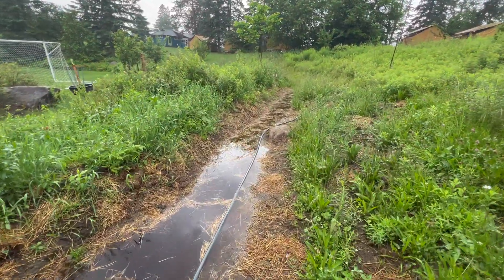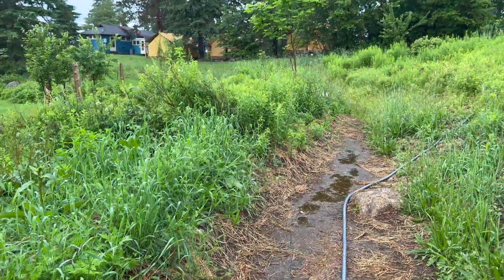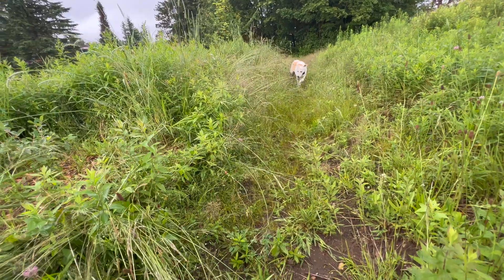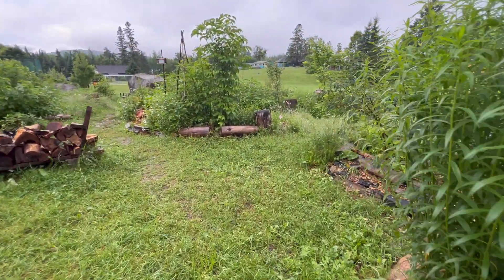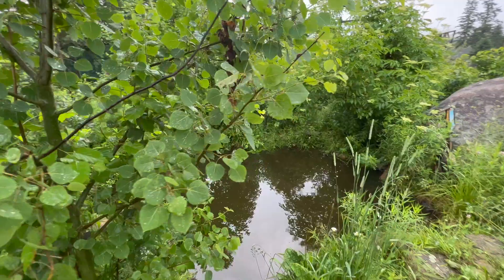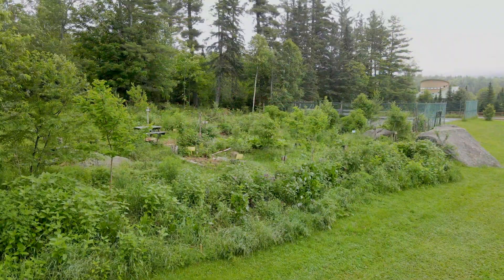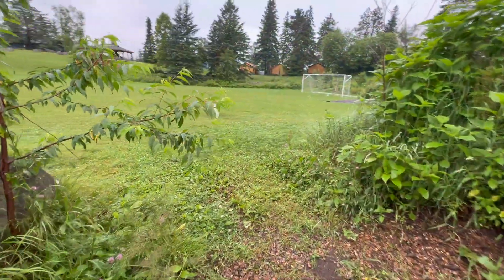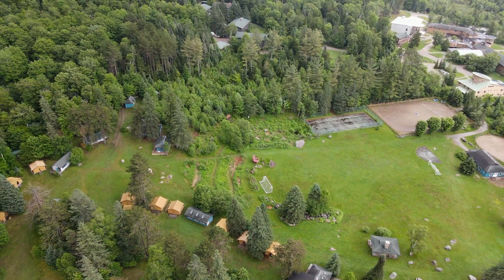Passive Irrigation in the Forest Garden: Swales, Spillways, & Flood Control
Runoff and extra rainfall are stored in a network of basins throughout the forest garden, buffering pulses of heavy rain. As that water is captured and absorbed into the ground, it slowly percolates through the ground. When weather turns dry for an extended time, plant roots can access these plumes of groundwater.

We're continually tweaking and adding more to this complex network of intertwining footpaths, cultivated beds, and wild areas. One idea for the future is to create a larger reservoir high up in the system, which can be gravity fed down through the different passive irrigation systems if needed.

This passive irrigation system allows plants to grow bigger and healthier and increases the overall resiliency of the system. It is designed to withstand the test of time as well as the many different conditions that are possible at this site. It is also altering the hydrology of the site, which is not always a predictable process. I'll continue to document this system as changes occur. Let me know if there's anything specific you want to see.

The purpose of this work is to establish a low-maintenance food production system that engages the community in sustainable & ethical land management. It is intended to provide food / medicine / materials as well as provide interdisciplinary educational opportunities for people of all ages & backgrounds.

This work demonstrates more sustainable agricultural practices such as agroecology (agriculture that mimics natural ecological systems), permaculture (sustainable & self-sufficient design), regenerative agriculture (conservation approach that focuses on topsoil regeneration, biodiversity, improving water cycle, biosequestration, & mitigating climate change), agroforestry & silvopasture (integration of trees & shrubs with animals), organic agriculture (growing & processing food without the use of synthetic fertilizers & pesticides), and food sovereignty (the right to healthy & culturally appropriate food produced through ecologically sound & sustainable methods), among others.